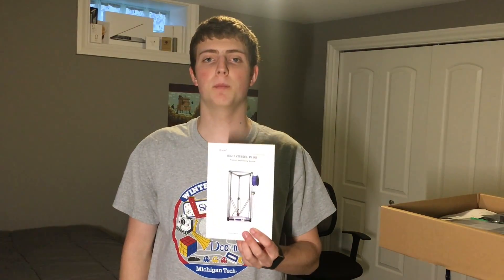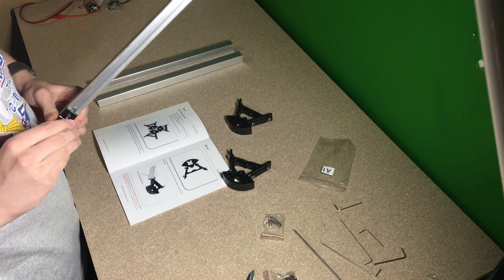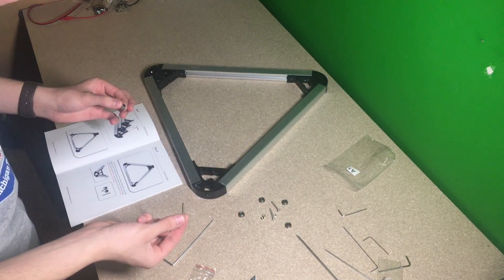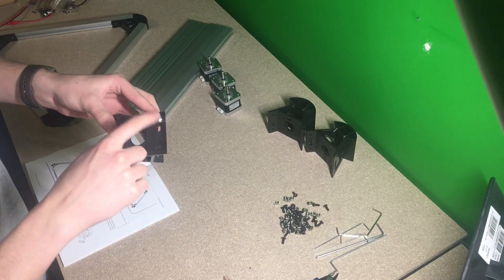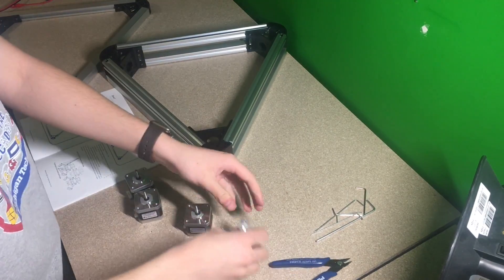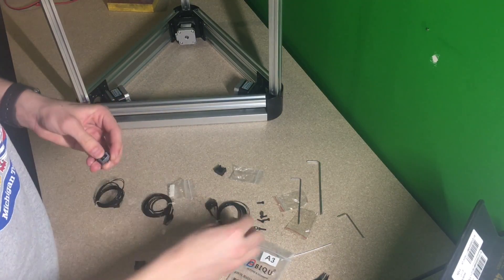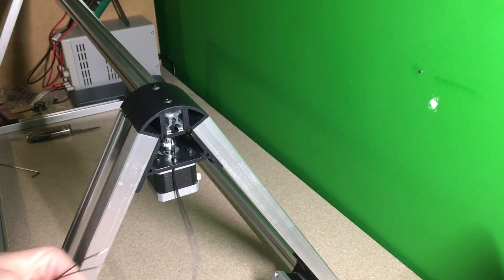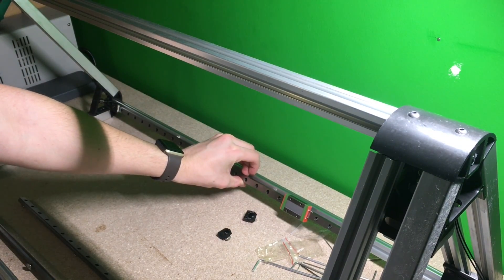BIQU Kossel Plus Kit Build Log Part 1 | 3D Printing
This is part one of two showing the building process of the BIQU Kossel Plus 3D printer. In the video I go over the mechanical build.